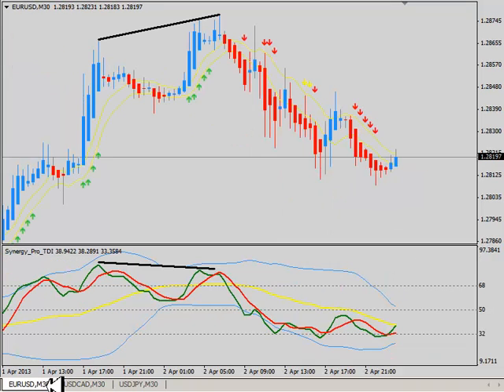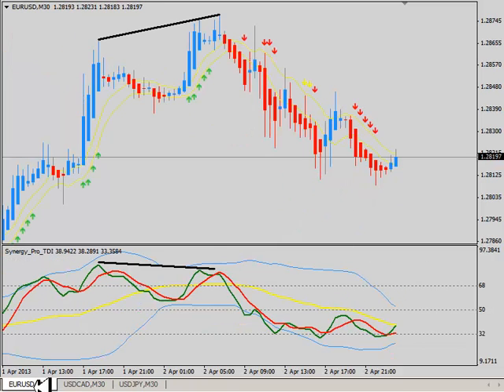Part 1 Trading Highs and Lows of the TDI